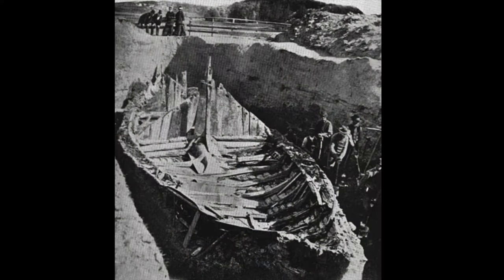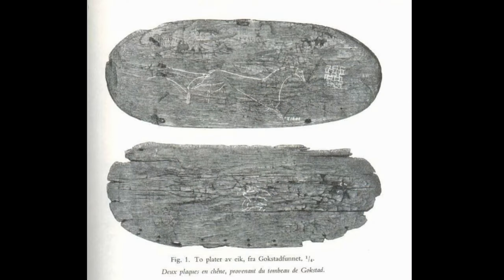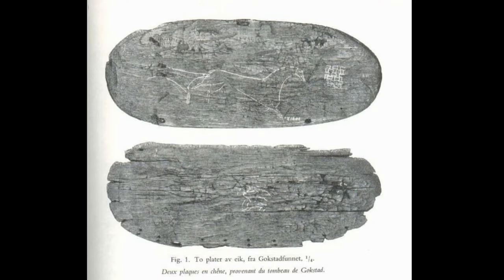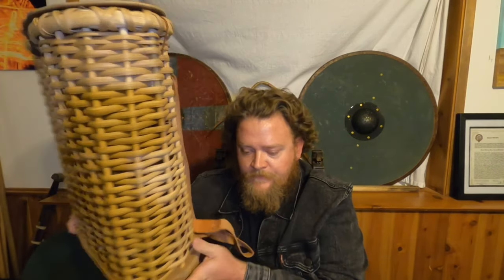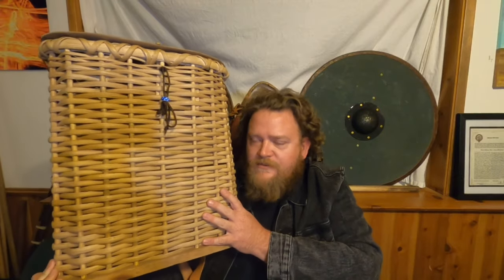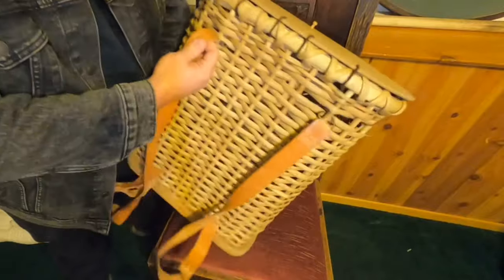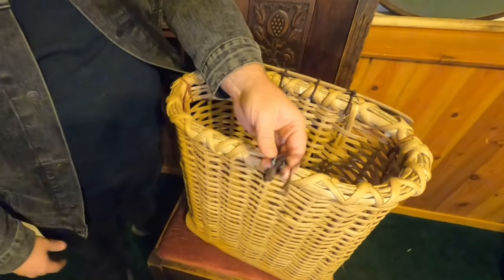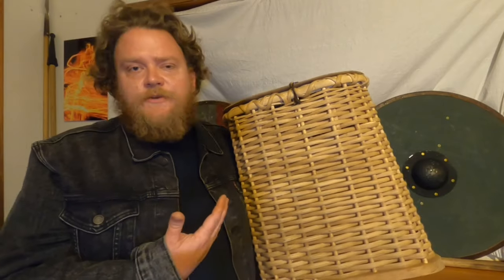Viking Age backpack from the Gokstad - Viking Re-enactment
Slater basketry